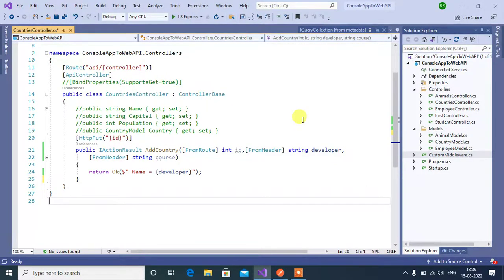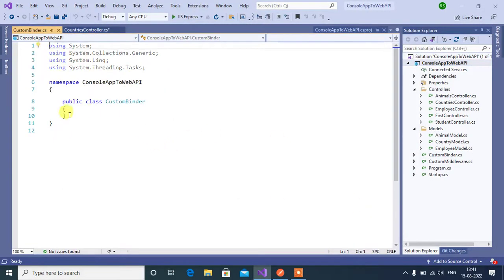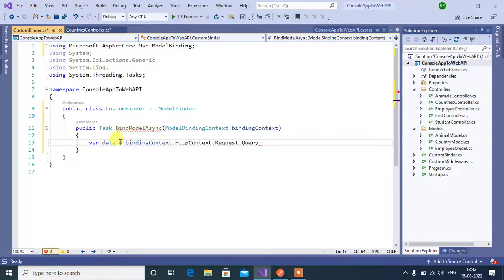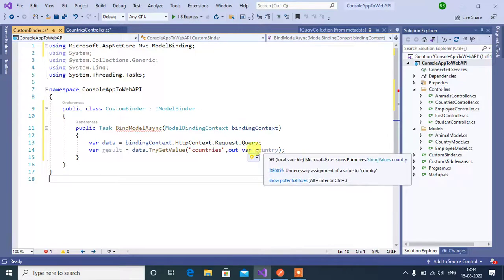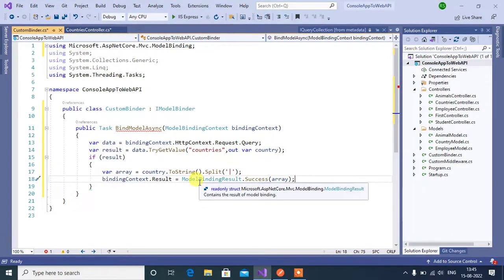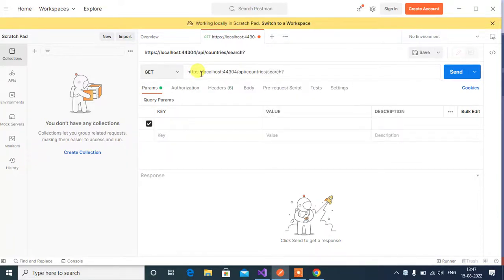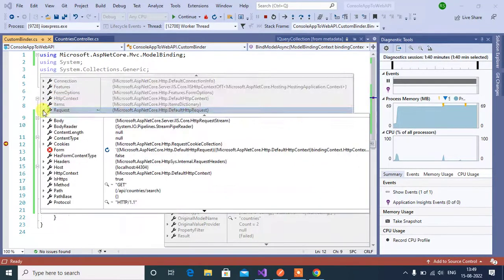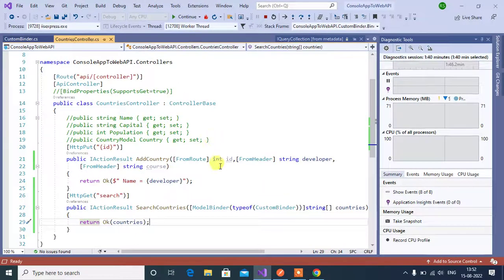#69: Custom Model Binder | Create and Use Custom Model Binder in Asp.Net Core Web Application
This video helps us to learn how to Create and use Custom Model Binder ( Example 1 ) in Asp.Net Core Web Api Application.